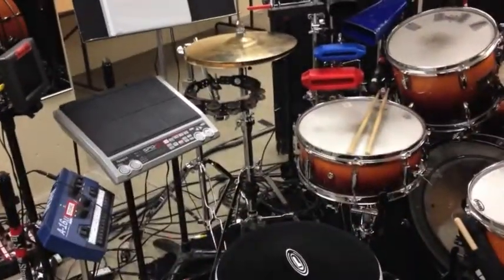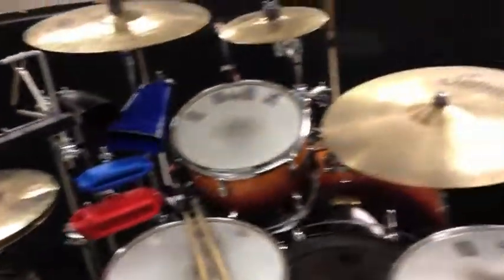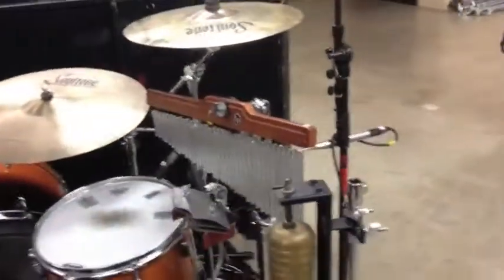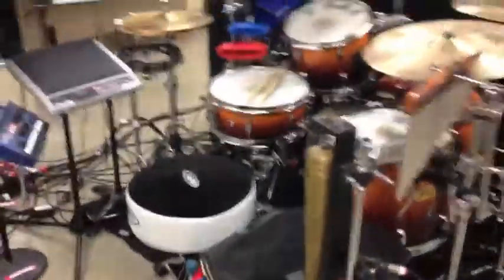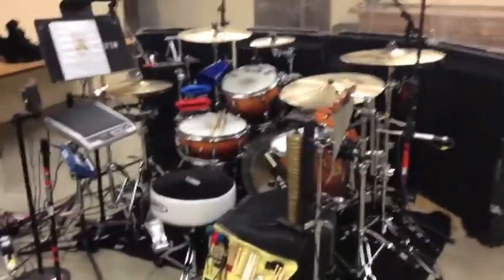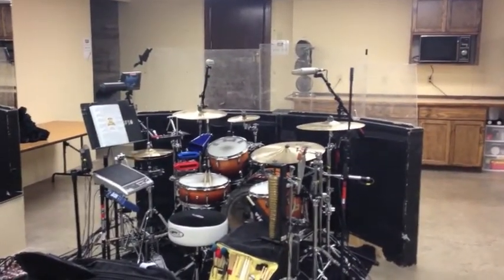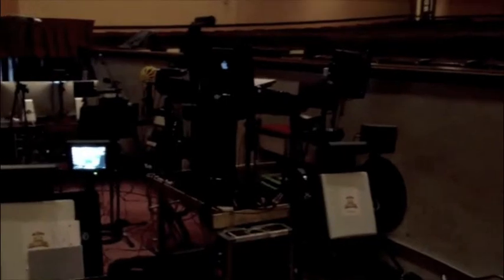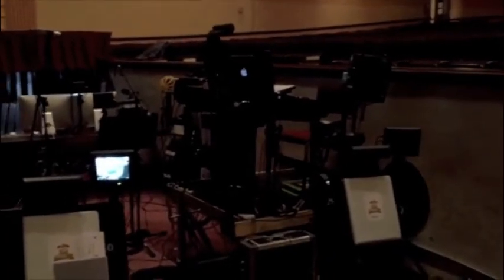Danny Young - Young Frankenstein Drummer / Percussionist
Here is a little behind the scenes look at the drums / percussion for The National Broadway your of Young Frankenstein the Musical by Mel Brooks. I hope you enjoy and make sure to check out dannyplaysdrums.com and youngfrankensteinthemusical.com for tour dates and other information on the tour!